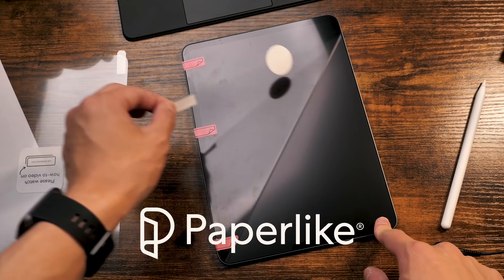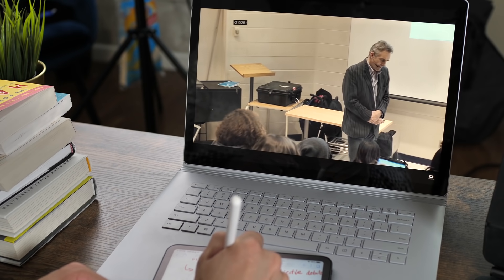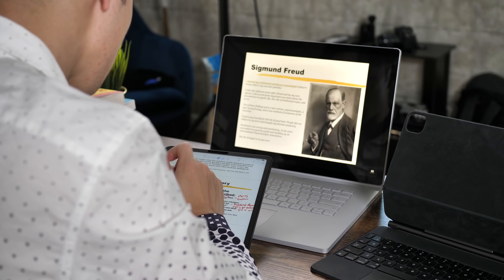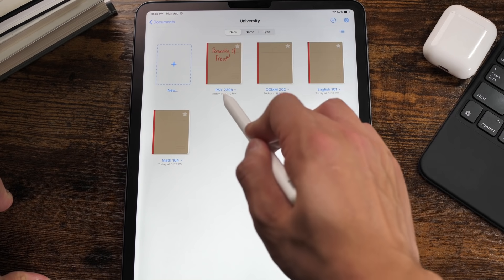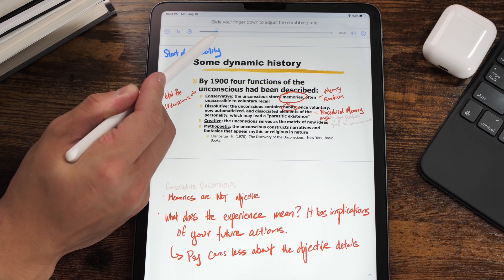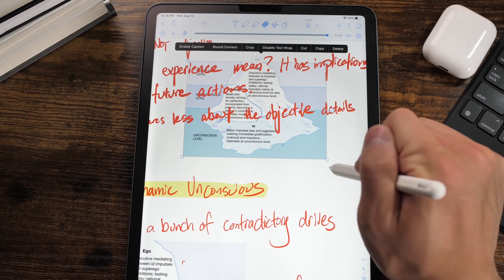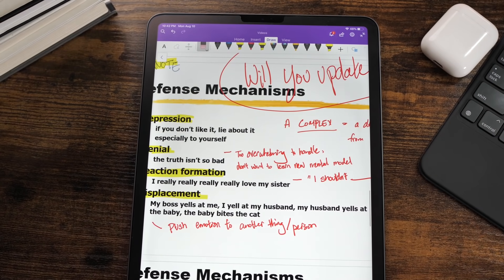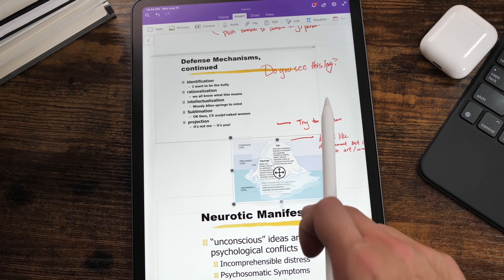Best Note Taking App for iPad: Notability vs Goodnotes 5 vs OneNote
What's the best note taking app for the iPad? Goodnotes vs Notability vs OneNote which is better? Watch this review to find out! Get your Paperlike screen protector to improve your iPad note taking experience

Try Audible 30-day Free and Get Two Free Audiobooks with my link!
Try Audible (Canada)
Try Audible (US)

Hey! My name is Hafu Go and I'm a dreamer. For the past year, I made it my life mission to study patterns of success for students. I traveled across the world to interview students from top schools like Harvard, MIT, and Stanford. These college tips are what I wish I knew before starting my freshman year. Don't make the same mistakes as me.

This video has one goal, and that's to decide the BEST NOTE TAKING APP for the iPad Pro 2020.

The competitors are:
Goodnotes - $7.99 USD
Notability - $8.99 USD
OneNote - FREE!

Goodnotes has the best writing experience.
Notability has an audio record function that's unbeatable for lectures.
OneNote is free yet still beats Goodnotes and Notability on numerous categories.

The Comparison Between Notability vs. Goodnotes 5 vs. OneNote

GOODNOTES 5

PROS
Highlighter self straightens
Eraser auto-deselect is actually a genius feature
Smooth
Templates
Selection tool

CONS
Images can only stay on 1 page
expensive
pages are NOT continuous
Folder organization is a mess - notebooks can't be organized by lecture, you have to put bookmarks
No matter how good the writing experience of the app is, the iPad can never match the feel of notebook and pencil for me. Although still not perfect, it feels a lot better.
NOTABILITY

PROS
Audio Record Function
Page viewer - I can move pages around easily
Good organization system

CONS
Note taking writing isn't as smooth as Goodnotes
UX isn't as good as Goodnotes
No colorful covers for notebooks
ONENOTE

PROS
Pen bar at the top that you can customize
Infinity pages - you can write on the left or right of PDF, no need to worry about making new pages
Notebook organization is pretty good cuz you can have one notebook for 1 Class, each lecture would be a separate Page
Real time sync with PC
Click anywhere to type
More optimized for computers
FREE!

CONS
More lag when writing, there's a flickering
Extremely lagging image inserting

Notability is better than Goodnotes - Get it if you ONLY use iPad
OneNote is better than both if you study on Computer AND iPad